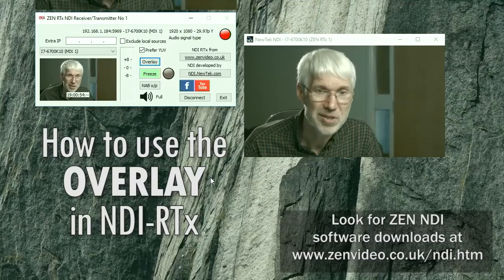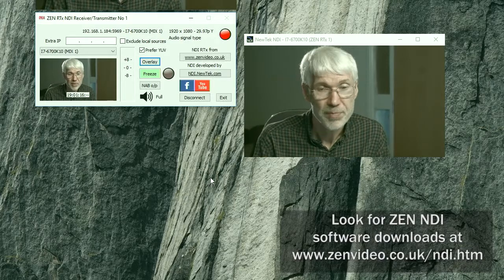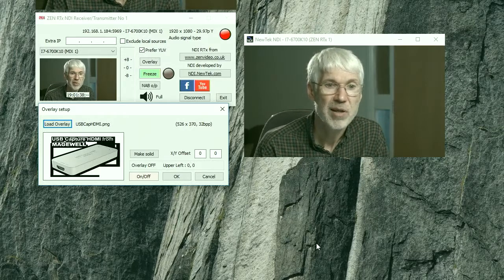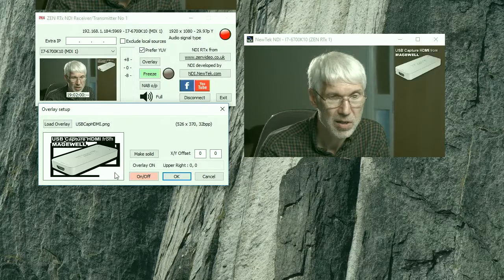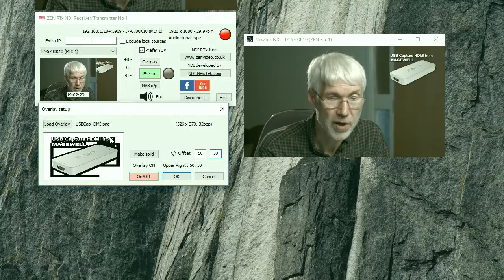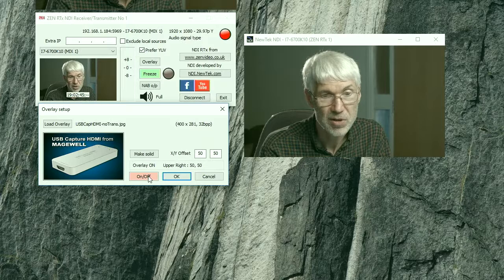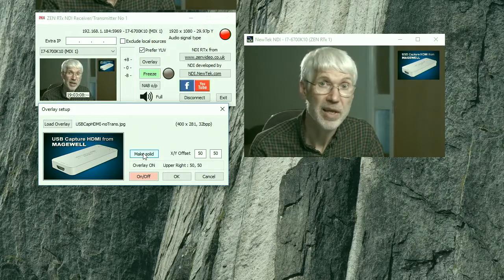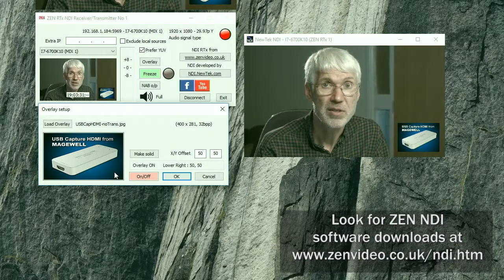How to use the Overlay in the NDI-RTx app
A short guide to using the NDI-RTx app for logo insertion or adding any sort of graphic overlay on an NDI video source. on the NDI page.